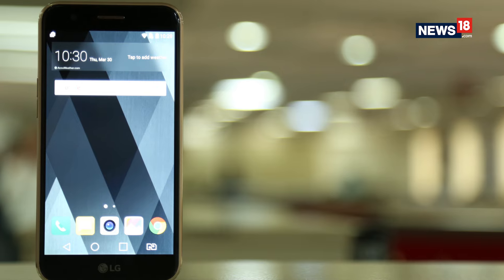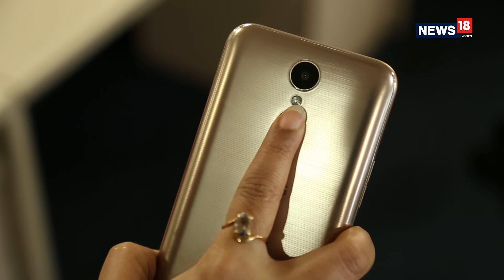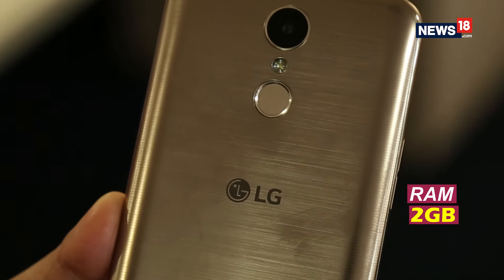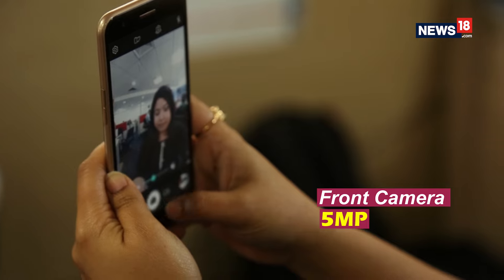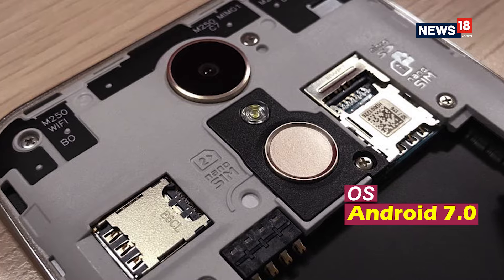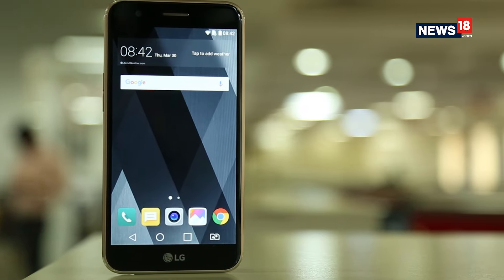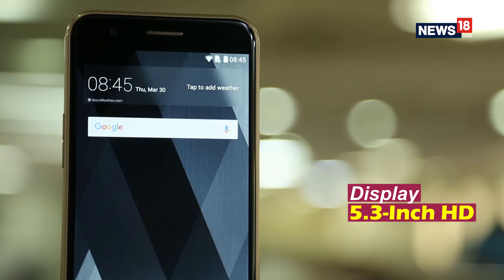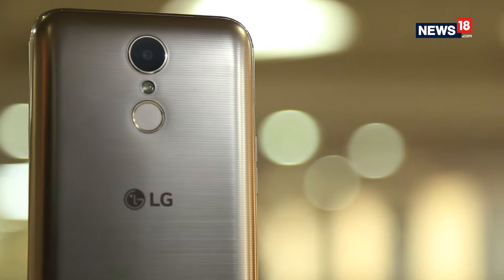LG K10 (2017) Review | Comes With A Built In 112 Panic Button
LG K10 (2017) is perhaps the first smartphone to be launched with a 112 SOS button, mandated by the government for the safety of women. A major highlight of the new K10 is the panic button that also doubles up at the power key and is placed at the rear of the device. It works when the button is pressed three times in quick succession. Quite like clockwork.